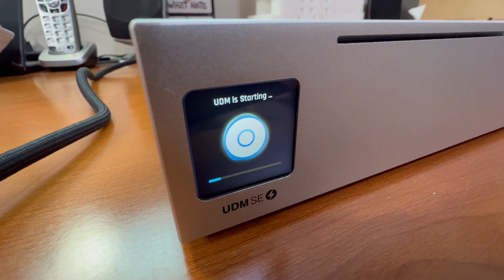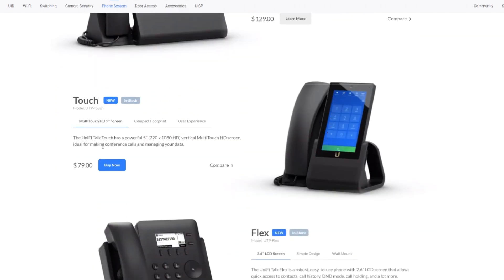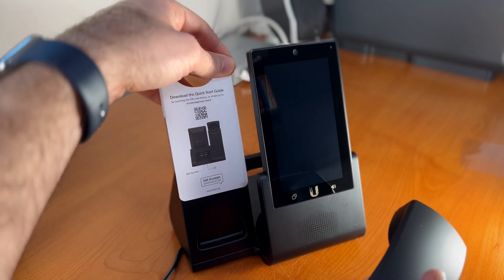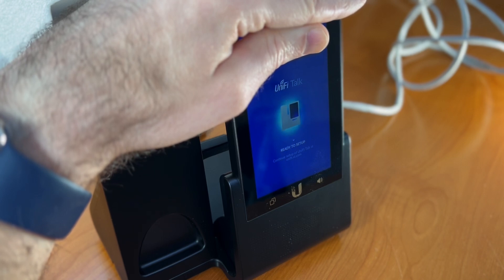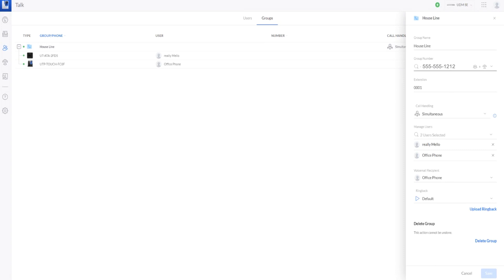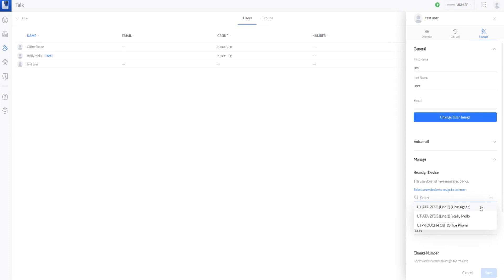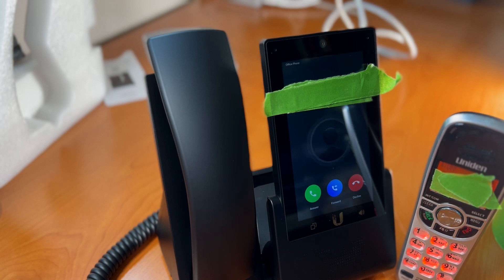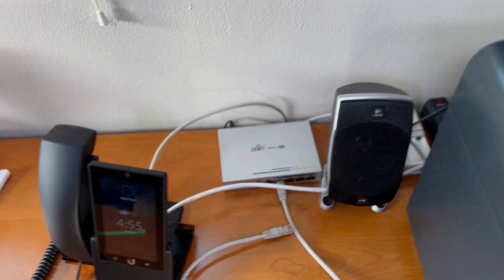Ubiquiti UniFi Talk setup with UTP-Touch and analog phones using VoIP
With access to UniFi Talk after upgrading to the UDM-Pro SE from the Unifi Security Gateway I decided to switch my home VoIP provider to UniFi talk, backfeed my analog house phones using the Unifi ATA device, and use the full Unifi Talk features by adding the UTP-Touch for my office desk phone.

Unifi Talk is 1/3 the cost of what I was paying my ISP for VoIP service and comes with advanced features like a smart assistant that let's you have autogenerated or recorded phone tree prompts to dial specific phones. You can also customize the hold music, record calls, add voicemail transcription, and with the UTP-Touch phones you can view your Unifi Protect security camera video.

The UTP-Touch phone also has a 5 megapixel camera, presumably for video conferencing, but this doesn't seem to be enabled with the current UniFi Talk software.

for more information about my experience getting started with UniFi Talk and UTP-Touch phones.

Analog Telephone Adapter ATA (paid)

Chapters:
0:00 Why UniFi Talk
1:35 UTP-Touch Phone Unboxing
3:34 Network connections
3:58 Assigning phone numbers, groups, and users
7:03 Testing UTP-Touch ringing
7:37 Pass-through phone RJ-45 ports
8:37 UniFi talk worth it?